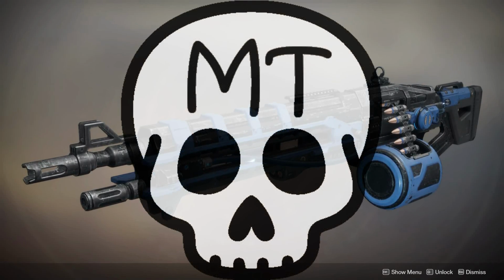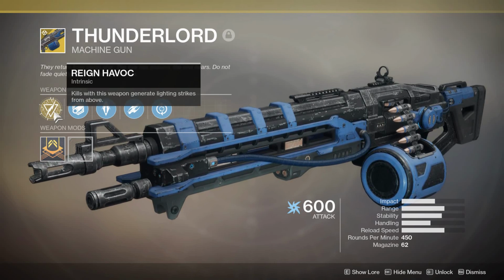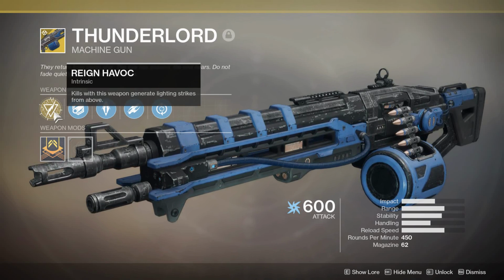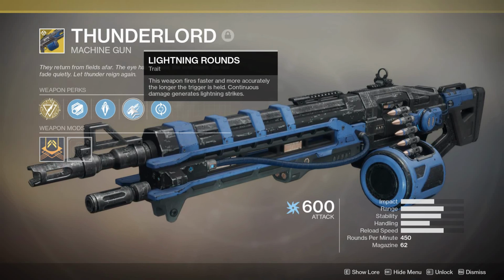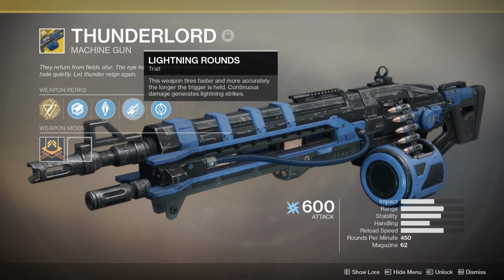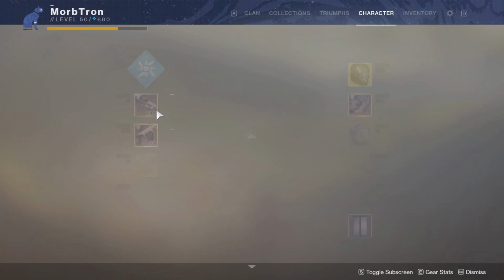Average Guardian Reviews: Thunderlord - FINALLY something new! | Destiny 2